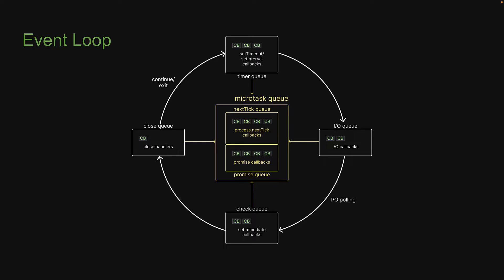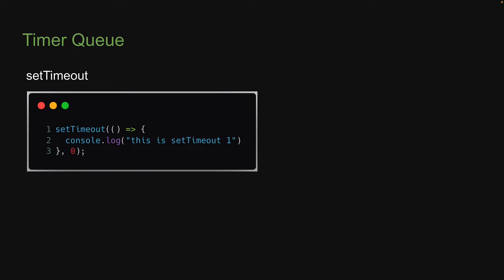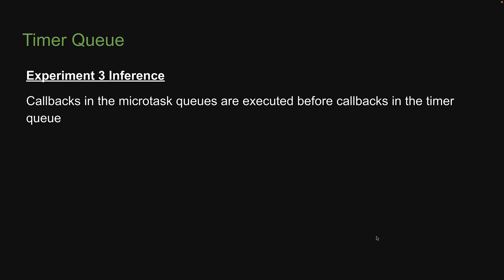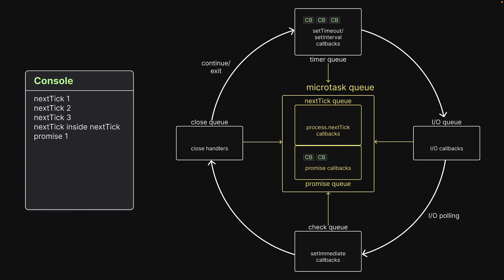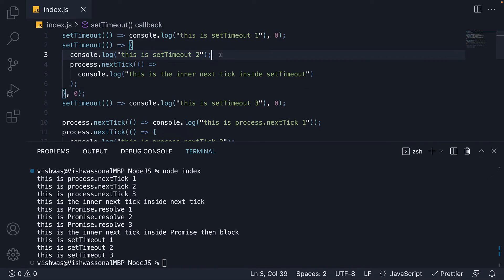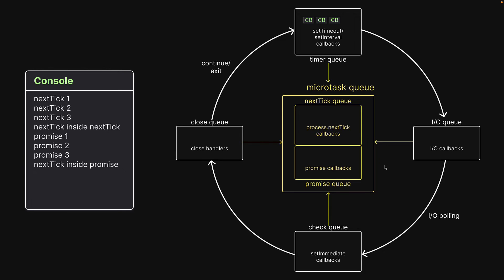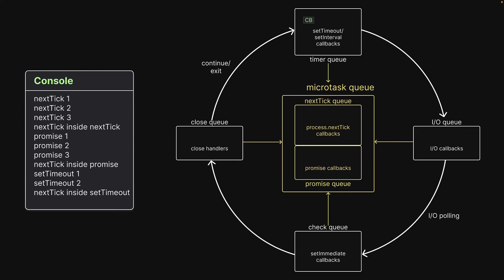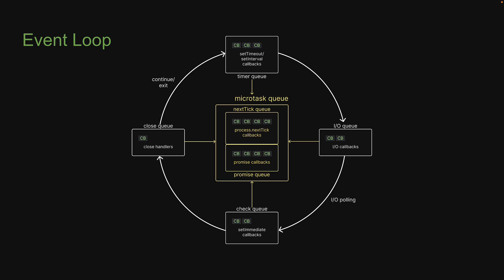Node.js Tutorials - 44 - Timer Queue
Timer Queue
Node.js Tutorial